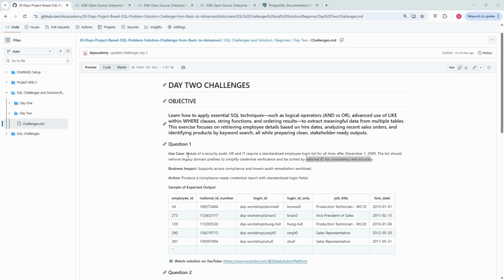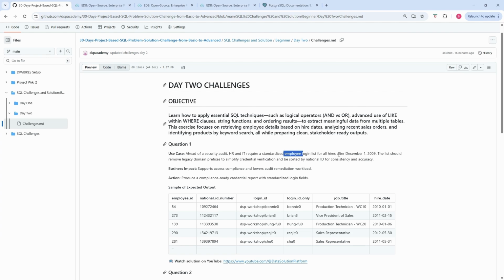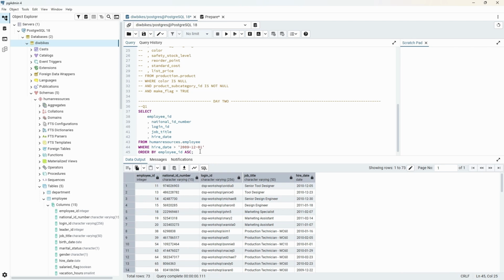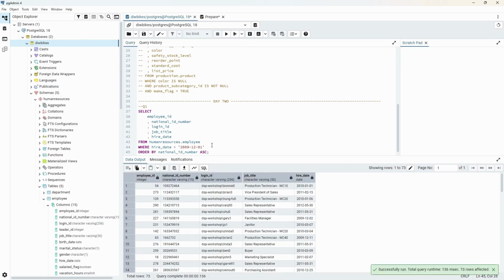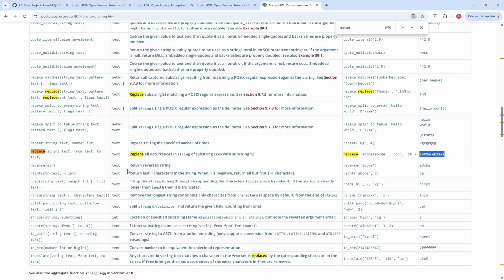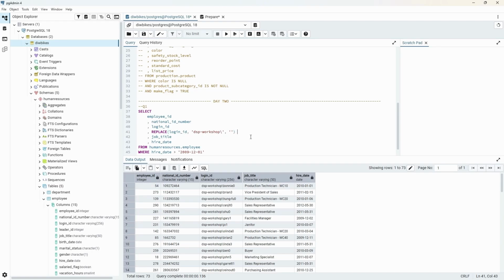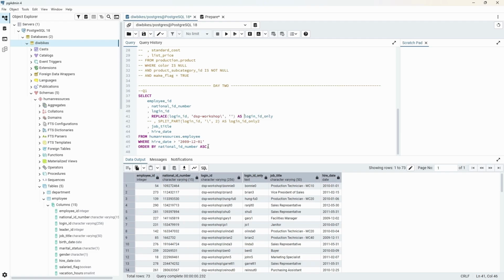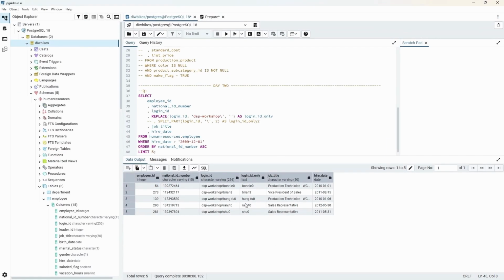Day 2 SQL Challenge | Beginner Question 1 Step‑by‑Step Solution | 30‑Day SQL Project Series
Welcome to Day 2 – Question 1 of the 30‑Day SQL Project‑Based Challenge!
In today’s video, we break down the first question for Day 2 and walk through the solution in a clear, simple, and beginner‑friendly way.
This video is perfect for anyone building their SQL foundation through real‑world practice—Data Analysts, Data Engineers, Data Architects, students, or complete beginners.
🔹 In this lesson, you’ll learn:

- How to interpret SQL problems effectively
- How to understand relationships between tables
- How to write clean SQL queries step‑by‑step
- How to build confidence through structured SQL thinking